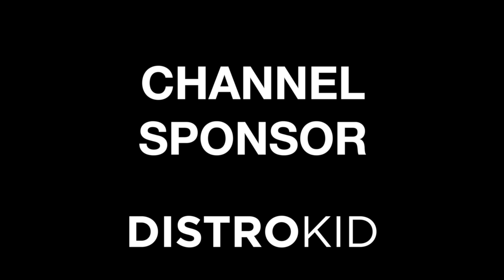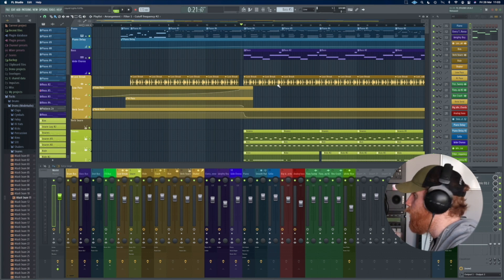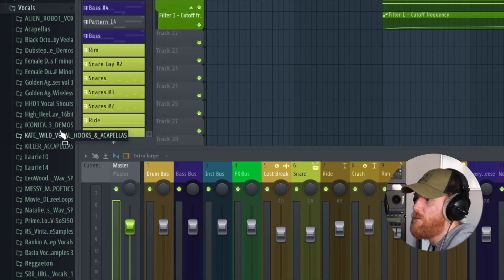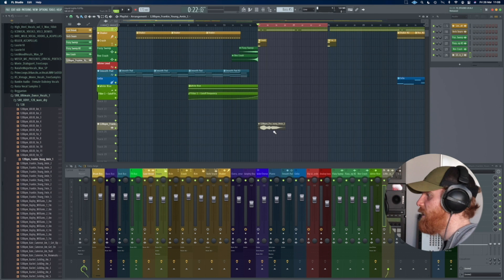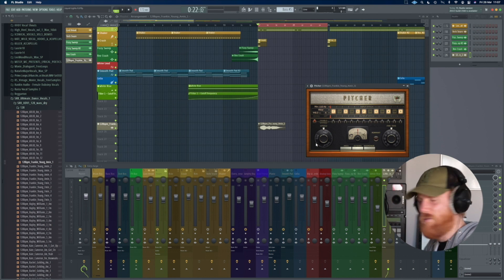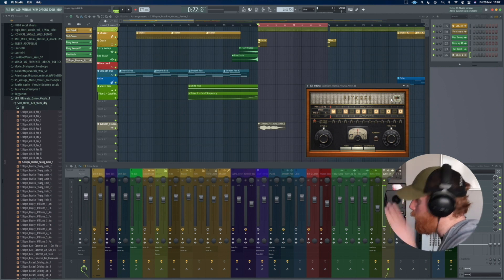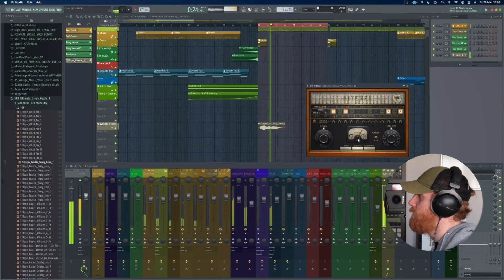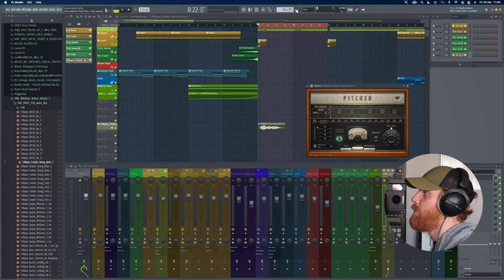how to use pitcher in fl studio 20 CRAZY Powerful Creativity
How to use pitcher in fl studio 20
The Pitcher plugin in FL Studio is actually outrageous. It's not just an autotune fixer T-pain voice maker. But it also allow midi control and harmonizing. You can use it to create totally new sounds in a fun way. Manipulate a sound to follow a melody or just hammer it into something totally new. Check out my terrible example tutorial and then get creative yourself.

FREE STUFF